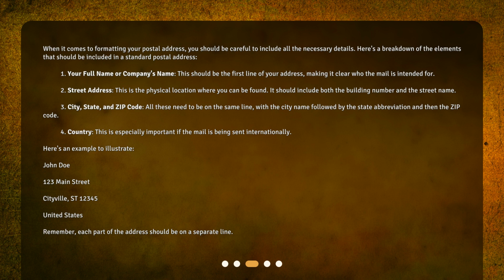How should I format my postal address?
How to Format Your Postal Address • Learn how to format your postal address correctly in this concise and captivating video. Proper addressing is the key to timely mail delivery, so make sure your letters and packages reach their intended destination without a hitch. Discover what a postal address is and the essential elements that should be included. Follow the step-by-step guide to ensure you include your full name, street address, city, state, ZIP code, and country. Don't let poor addressing cause your mail to go astray!

00:00 • How should I format my postal address?
00:31 • What is a Postal Address?
00:55 • How to Format a Postal Address?
01:55 • Tips for Formatting Your Postal Address